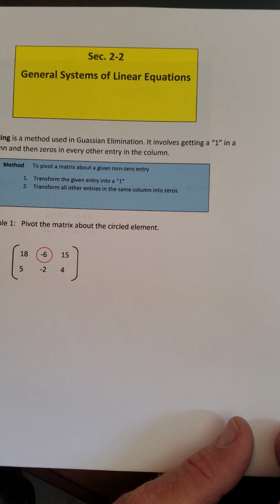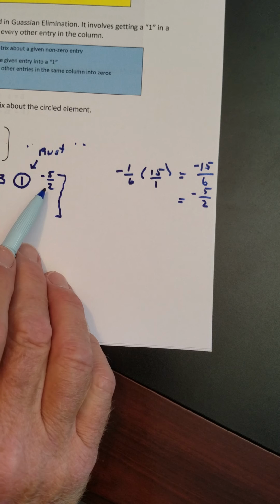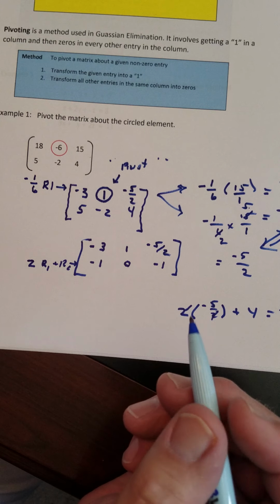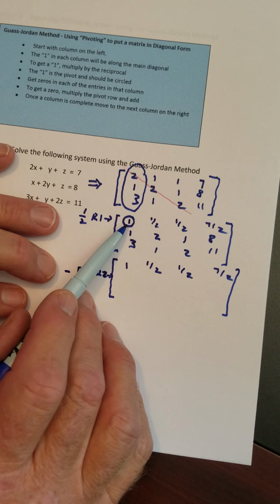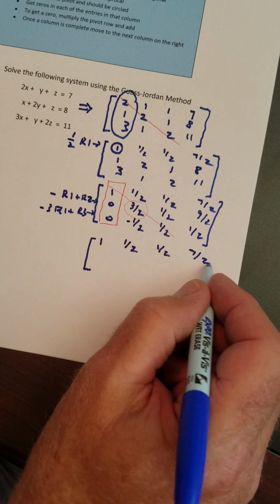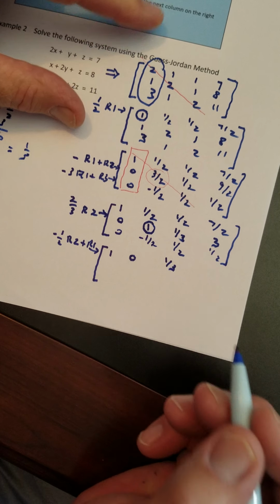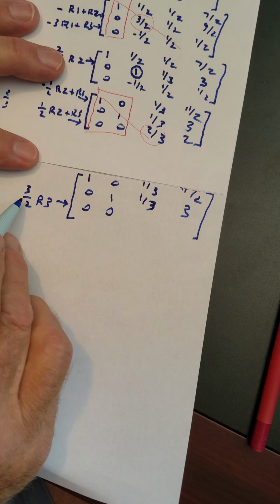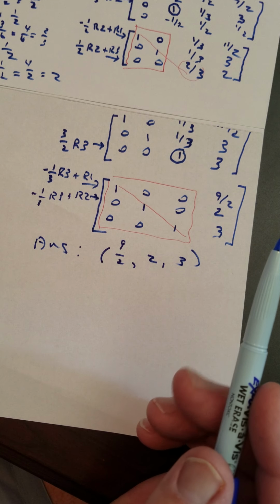Sec. 2-2 part 1